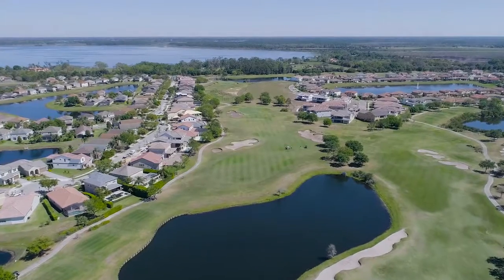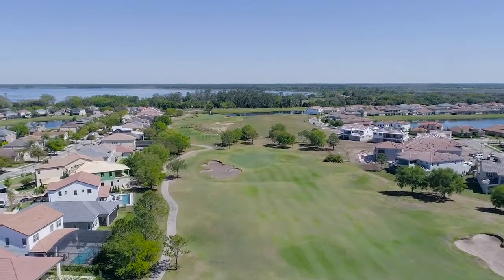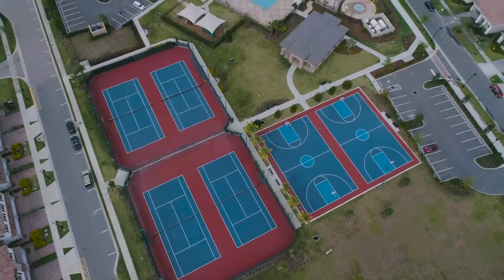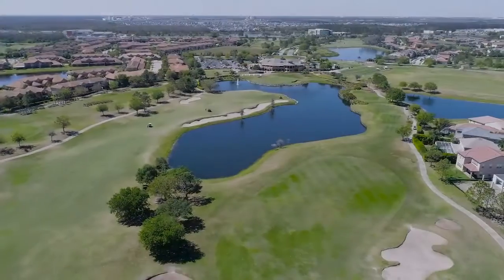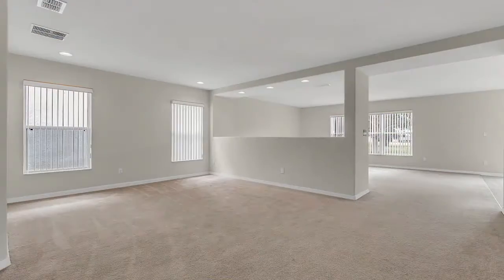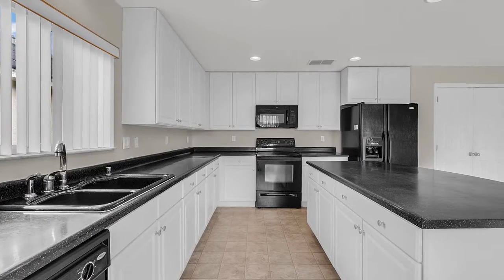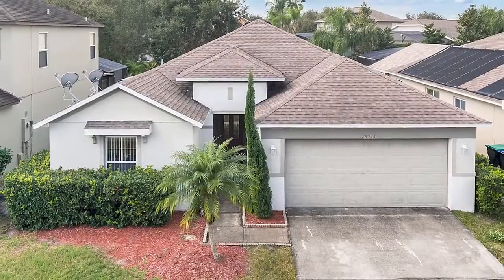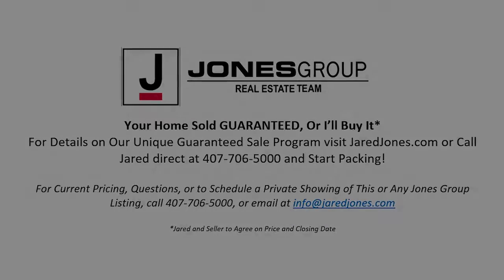13244 Oulton Cir. Orlando, FL. 32832 | Presented by Jared Jones and the Jones Group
Don't Get Stuck Owning TWO Homes!
I Will Sell Your Home Fast and For Top Dollar or
I Will Buy it Cash!
When you list your home with me, you receive my better than risk free offer and in fact you are doubly protected, here's how.

1.   You will receive my up-front  Cash Offer Guarantee  in writing guaranteeing that I will sell your home before you take possession of your new one.

2.   If an outside buyer all of a sudden beats the price I offered for your home, you get to take the higher price   ... Not mine. Making sure you get the highest price offered on your home! Stuffing your pockets with more money!

*Both the Seller(s) and Jared Jones of Jones Group Real Estate must mutually agree upon closing date and the guaranteed sale price at the time of listing.

Jared Jones – Best Agent in Central Florida is Offering this great Orlando Home in Eagle Creek Community . Get the Top agent in Orlando to sell your home in record time.

Why is Jared Jones the best agent in Orlando? Jared has been in business for nearly 20 years and has sold over 3500 residential homes. Very few agents can say they are the Top Agent in Central Florida by Volume Sold.